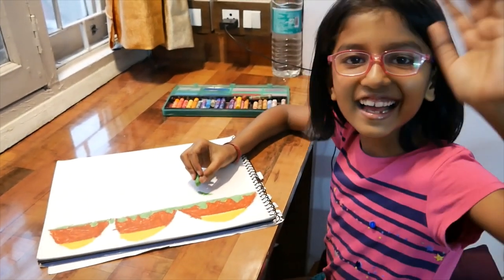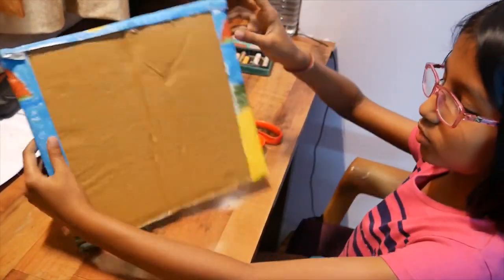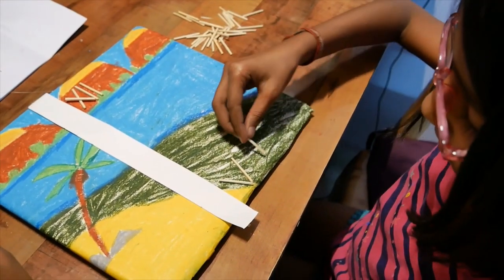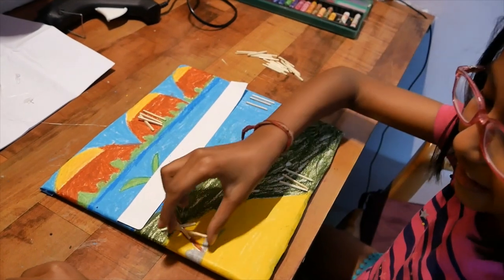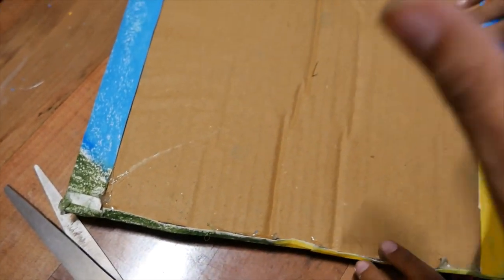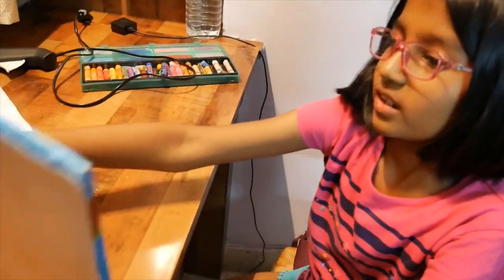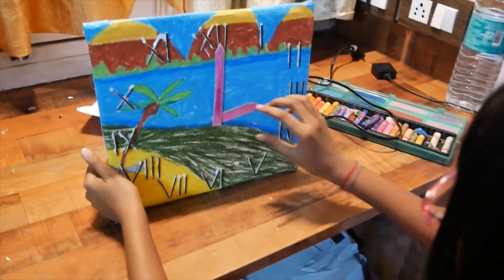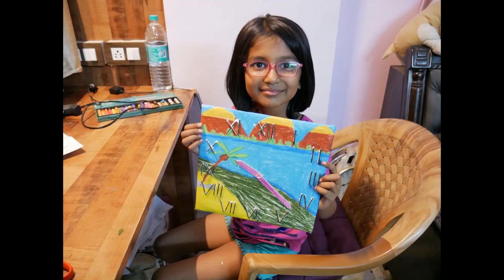Learning Roman Numbers with cardboard clock with moving hands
School project of making a card board clock using Roman Numerals. This is basically a Maths activity for the children to learn Roman numbers.